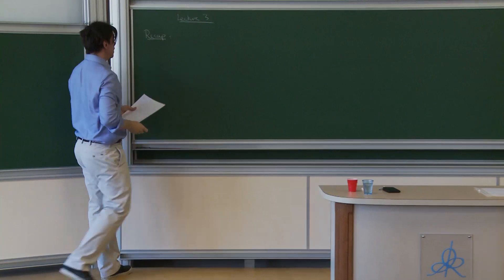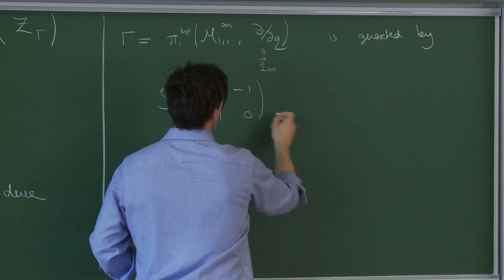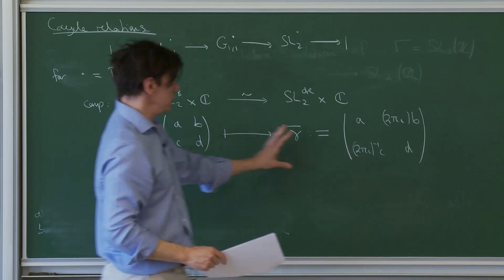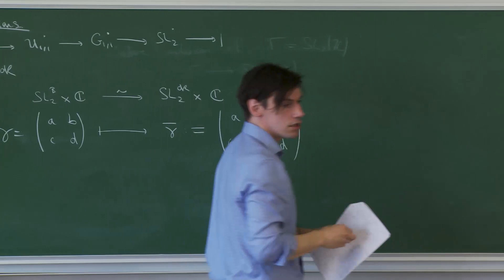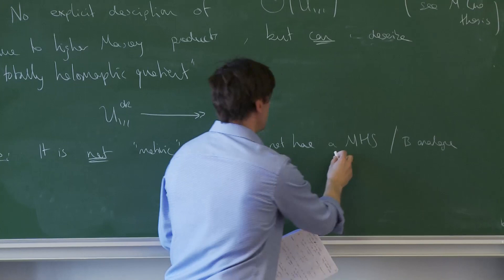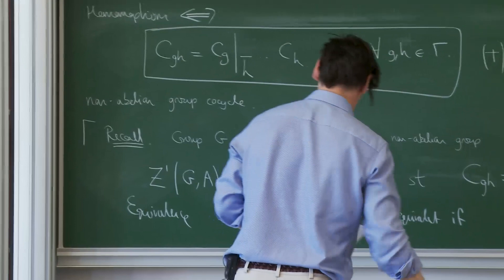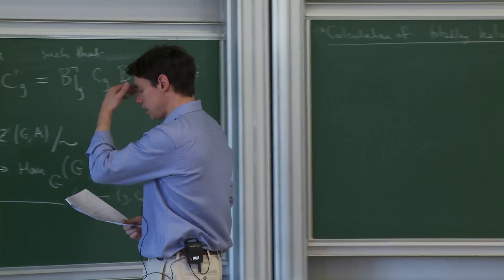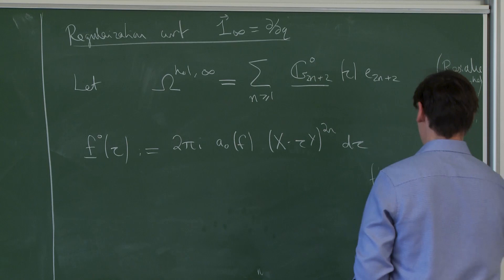Francis Brown - 3/4 Mixed Modular Motives and Modular Forms for SL_2 (\Z)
In the `Esquisse d'un programme', Grothendieck proposed studying the action of the absolute Galois group upon the system of profinite fundamental groups of moduli spaces of curves of genus g with n marked points. Around 1990, Ihara, Drinfeld and Deligne independently initiated the study of the unipotent completion of the fundamental group of the projective line with 3 points. It is now known to be motivic by Deligne-Goncharov and generates the category of mixed Tate motives over the integers.  It is closely related to many classical objects such as polylogarithms and multiple zeta values, and has a wide range of applications from number theory to physics.

In the first, geometric, half of this lecture series I will explain how to extend this theory to genus one (which generates the theory in all higher genera). The unipotent fundamental groupoid must be replaced with a notion of relative completion, studied by Hain, which defines an extremely rich system of mixed Hodge structures built out of modular forms. It is closely related to Manin's iterated Eichler integrals, the universal mixed elliptic motives of Hain and Matsumoto, and the elliptic polylogarithms of Beilinson and Levin. The question that I wish to confront is whether relative completion stands a chance of generating all mixed modular motives or not. This is equivalent to studying the action of a `motivic' Galois group upon it, and the question of geometrically constructing all generalised Rankin-Selberg extensions.

In the second, elementary, half of these lectures, which will be mostly independent from the first, I will explain how the relative completion has a realisation in a new class of non-holomorphic modular forms which correspond in a certain sense to mixed motives. These functions are elementary power series in $q$ and $\overline{q}$ and $\log |q|$ whose coefficients are periods. They are closely related to the theory of modular graph functions in string theory and also intersect with the theory of mock modular forms.